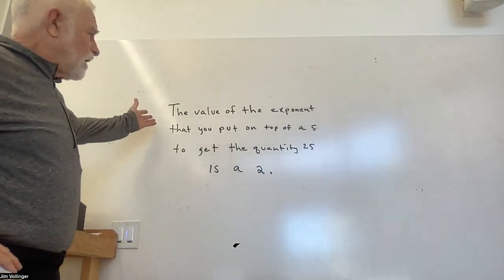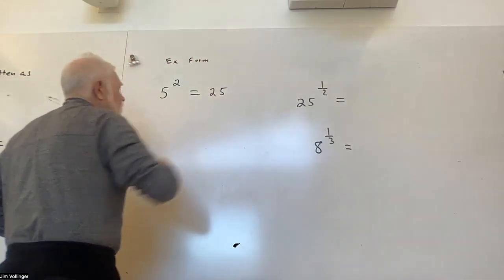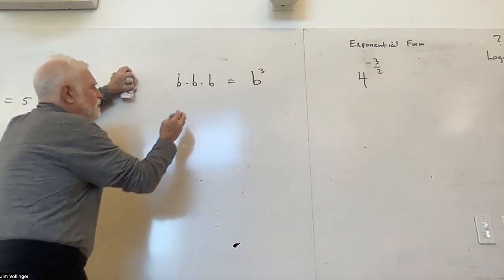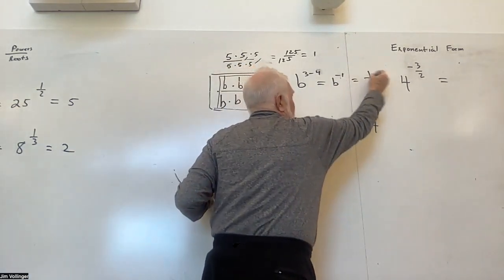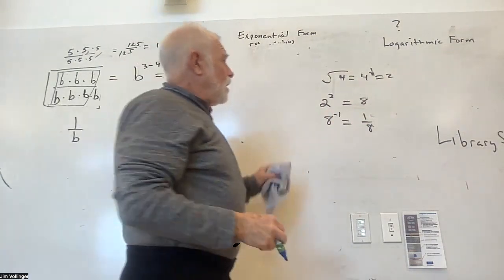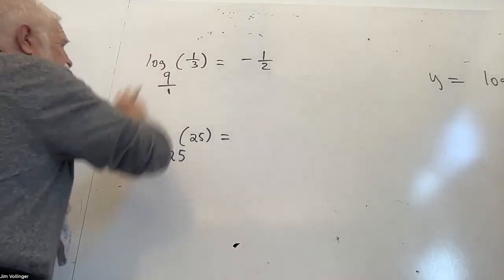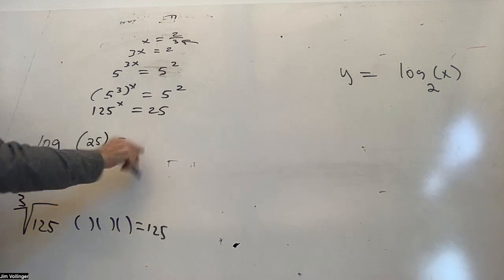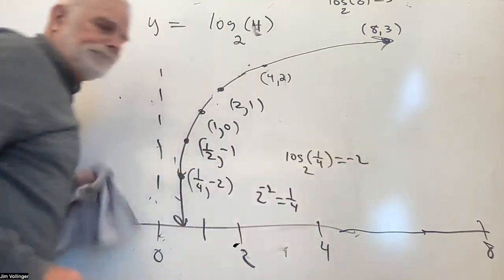Library Series Exponential and Logs 1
Starting a conversation centering on the operations of b^(-a/c).